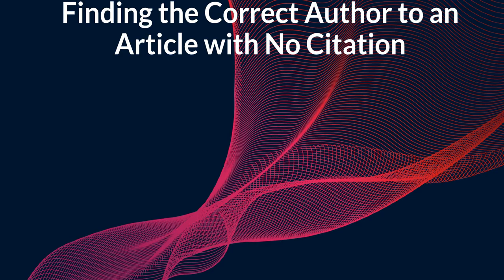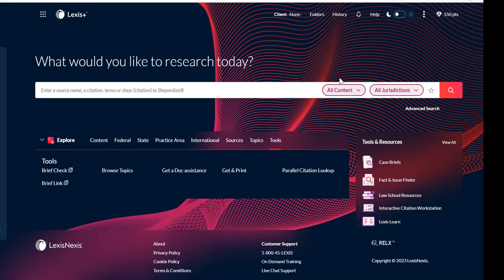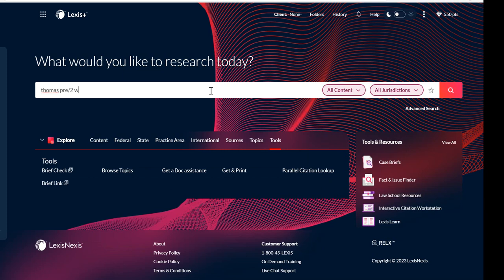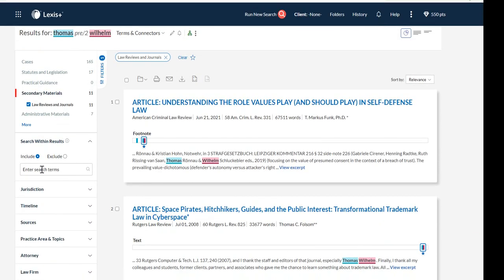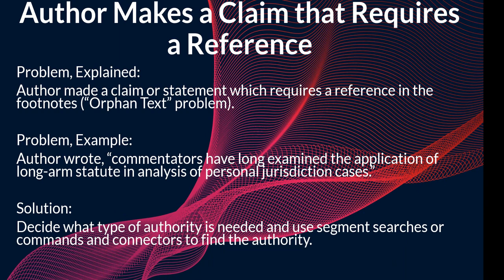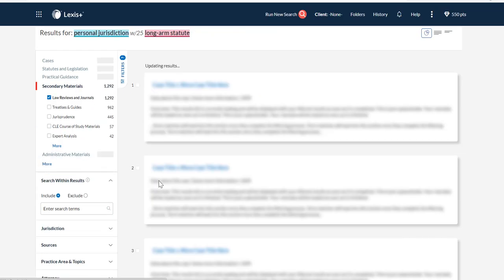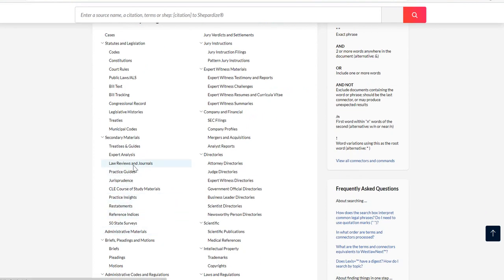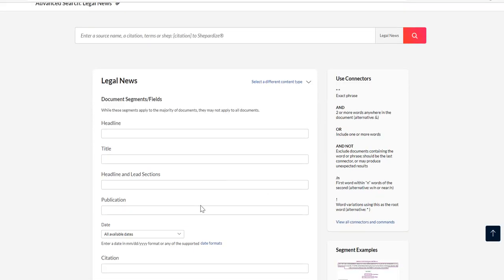Common Author Name and Missing Citations